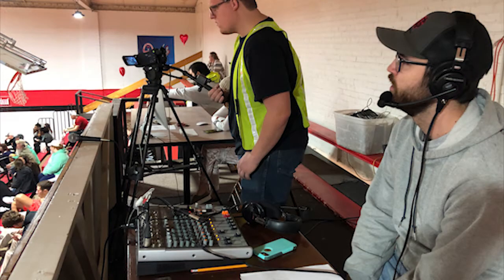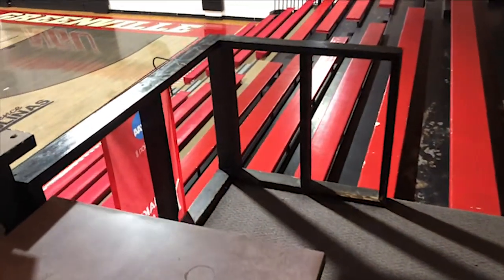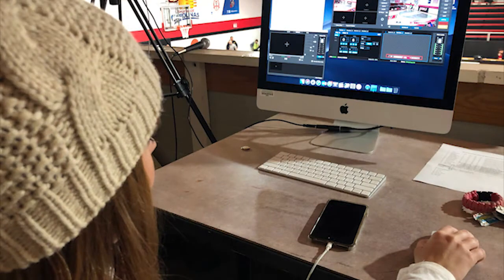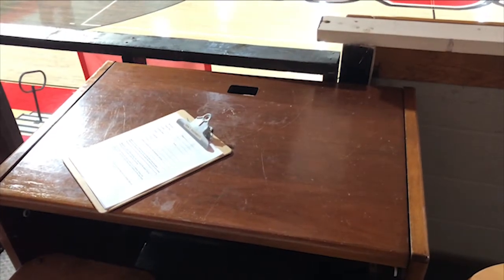Site Survey 720 HD 2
Video about conducting the site survey